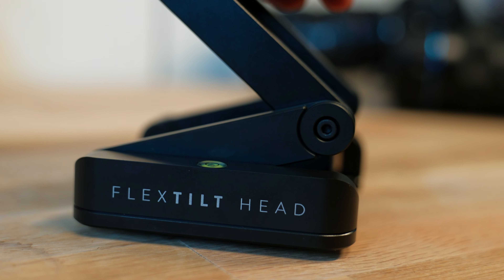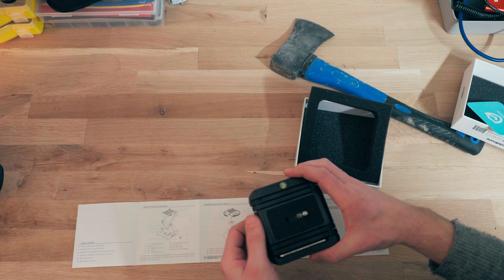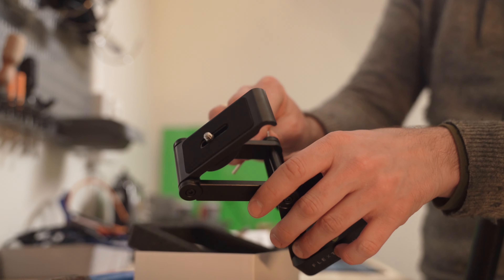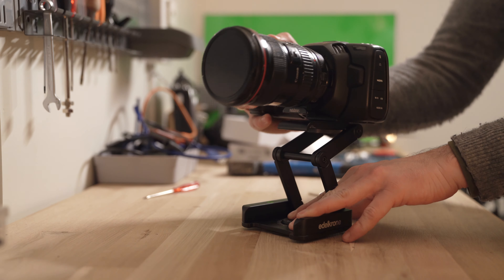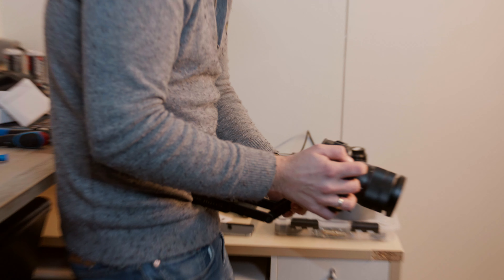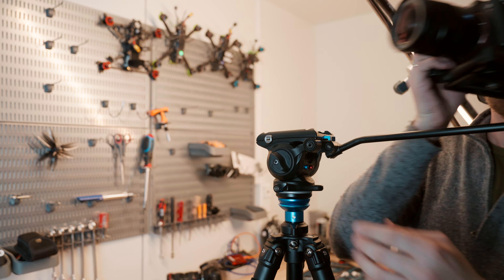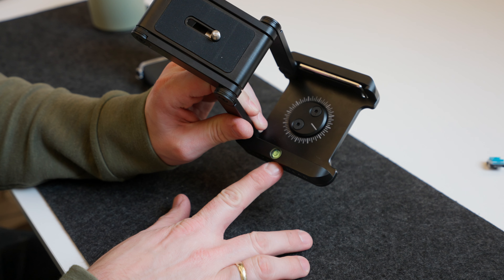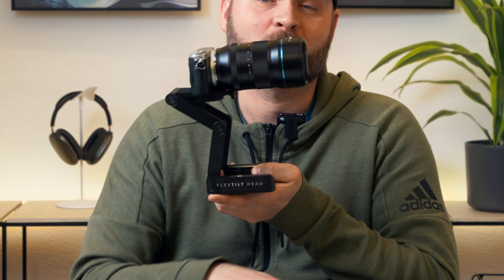EDELKRONE FLEXTILT HEAD v3 Unbaxing and Review. Your Next Camera Gadget?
In this video, we will be looking at the EDELKRONE Flex Tilt Head v3. A product that seemed weird at first, but found its place in our gear shelf.

Edelkrone equipment :
Flex Tilt Head v3

Other gear that would go well with your Head Tilt:
SliderOne

Wing slider

This will help me create more content in the future.

If you are interested in more content, my Medium Profile has a variety of articles about anything from UX, programming, productivity, products, self-improvement, and life.